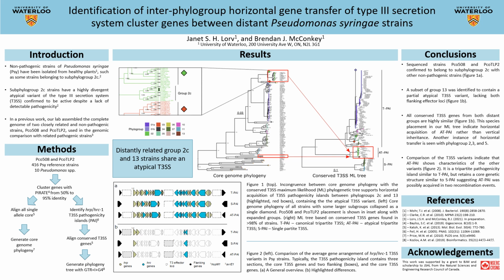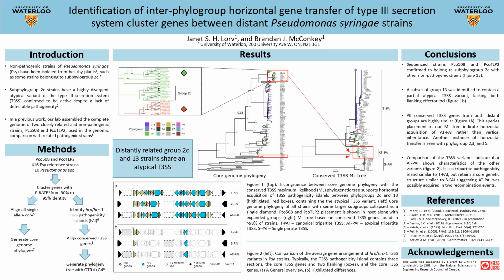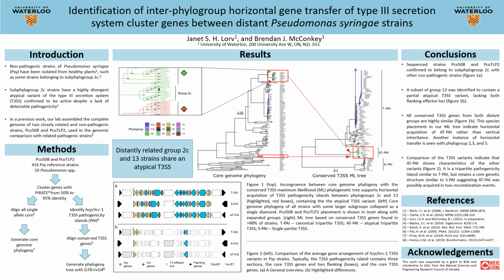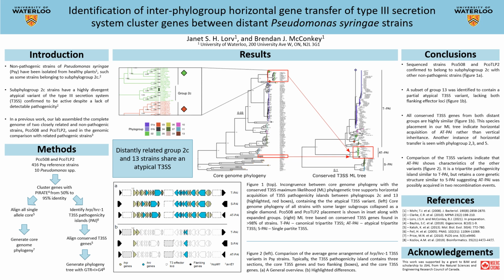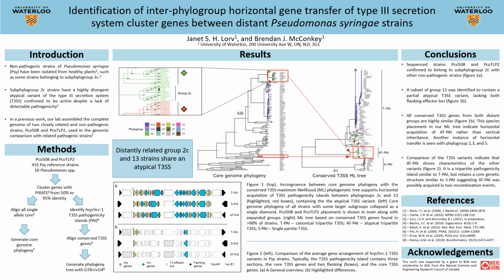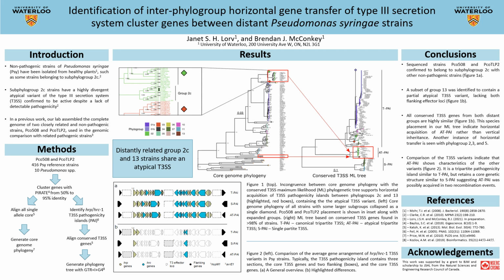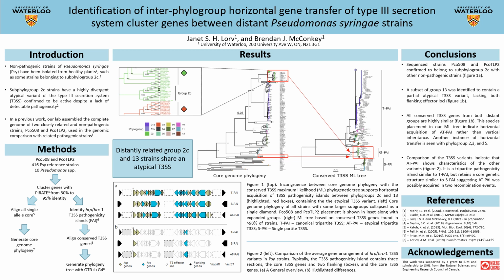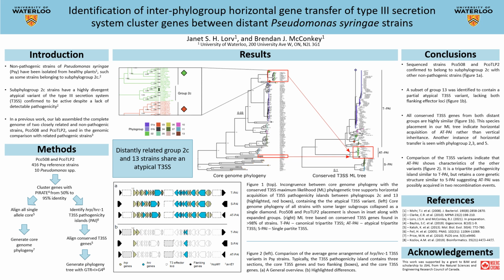Identification of inter-phylogroup... - Janet Lorv - EvolCompGen - Poster - ISMB/ECCB 2021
Identification of inter-phylogroup horizontal gene transfer of type III secretion system cluster genes between distant Pseudomonas syringae strains - Janet Lorv - EvolCompGen - Poster - ISMB/ECCB 2021